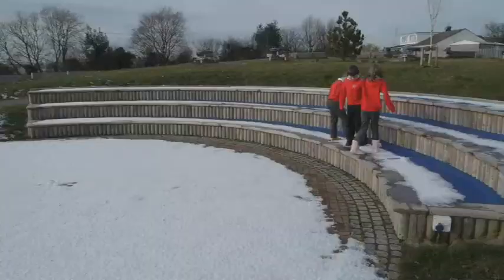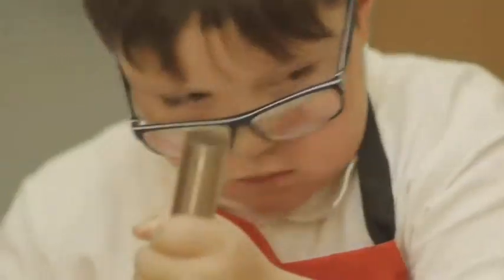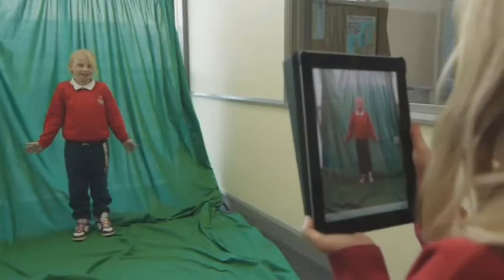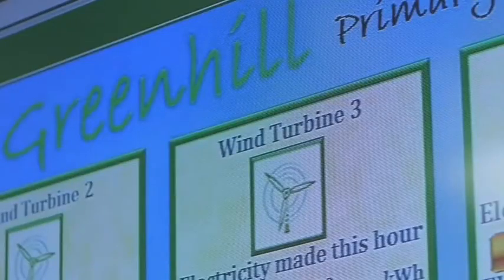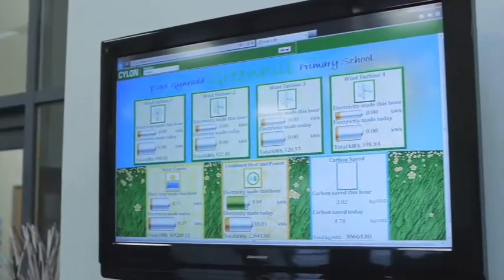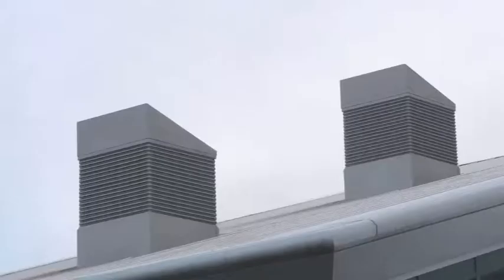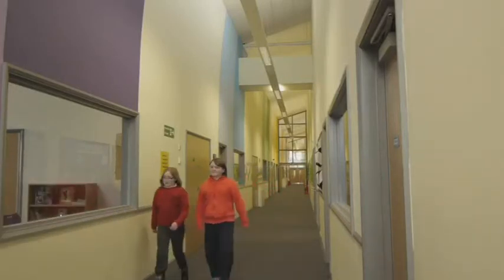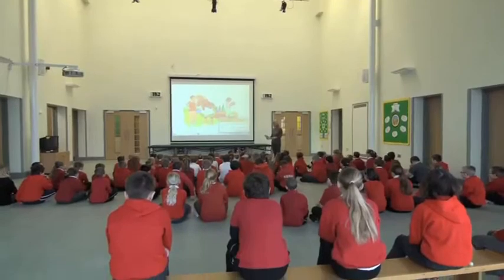Greenhill Primary School: a 21st Century Schools case study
Welsh Government supported this project by providing a capital grant of £4 million.

The build includes solar panels, wind turbines and a micro-combined heat and power unit.  The school is leading the way in using renewable sources to help protect the environment of the future.